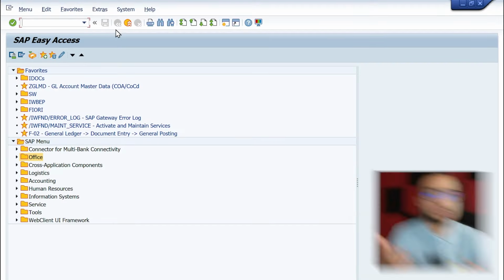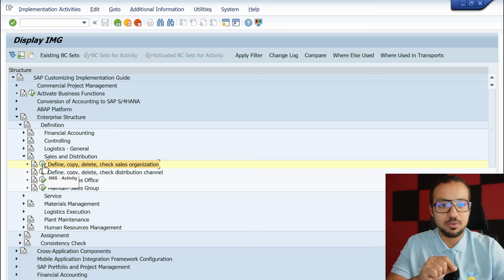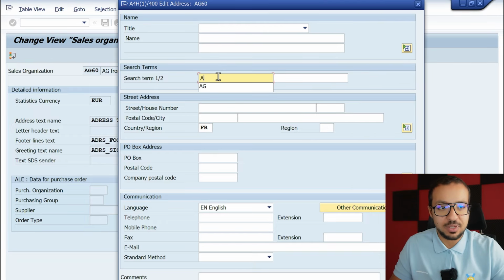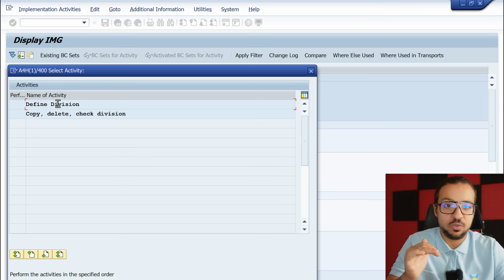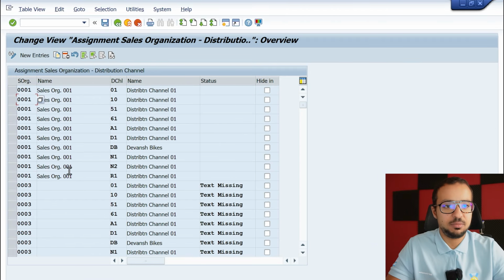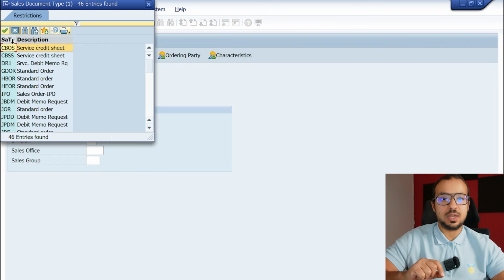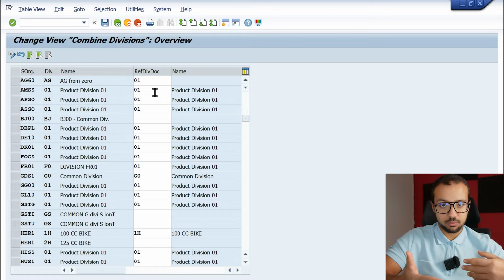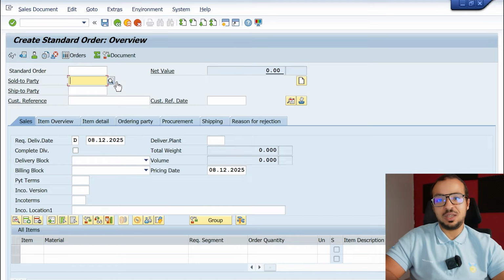SAP Sales Area Configuration | Sales Org, Distribution Channel & Division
Configure the SAP S/4HANA Sales Area by defining the Sales Organization, Distribution Channel and Division, completing the required enterprise-structure assignments, and preparing the Order-to-Cash process for VA01.

This hands-on SAP SD walkthrough explains how Sales Organization + Distribution Channel + Division form a Sales Area. It covers the required SPRO definitions and assignments, plant integration, reference organizational objects, permitted order types, and the setup behind the “Order type OR has not been defined for sales area” error.

What you’ll learn:
• Define a Sales Organization, Distribution Channel and Division
• Understand how the three organizational units form a Sales Area
• Assign the Sales Organization to the Company Code
• Assign the Distribution Channel and Division to the Sales Organization
• Assign the Plant to the Sales Organization and Distribution Channel
• Configure reference Sales Organization, Distribution Channel and Division
• Resolve the VA01 order-type error and prepare for customer master data

SAP transactions and terminology:
SPRO – Enterprise Structure definition and assignment
VA01 – Create Sales Order validation
Sales Area – Sales Organization + Distribution Channel + Division
OR – Standard sales order type

Chapters:
0:00 Order-to-Cash Sales Area configuration overview
1:49 Start the Order-to-Cash process objective
2:50 Use the interactive course roadmap
5:00 Understand the business process before configuration
5:40 Start the sales order in VA01
7:01 Find Sales Organization configuration with SAP Help
7:57 Open SPRO Enterprise Structure
8:30 Define the Sales Organization
12:28 Define the Distribution Channel
13:27 Define the Division
15:22 Start enterprise-structure assignments
15:43 Assign Sales Organization to Company Code
16:36 Assign Distribution Channel and Division
17:07 Set up the Sales Area
18:23 Assign Plant to Sales Org and Distribution Channel
20:18 Fix order type OR not defined for Sales Area
20:55 Configure reference Sales Organization and Channel
21:47 Configure the reference Division
22:39 Verify permitted order types
24:11 Review the completed Sales Area configuration
24:56 Next: create the customer Business Partner
25:12 Homework and SAP Help documentation
25:59 SAP access and course resources